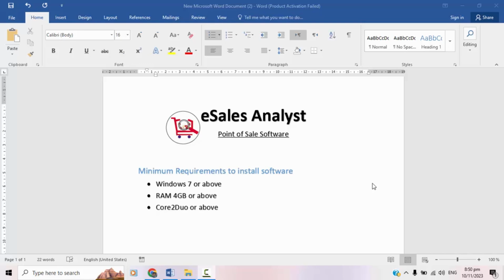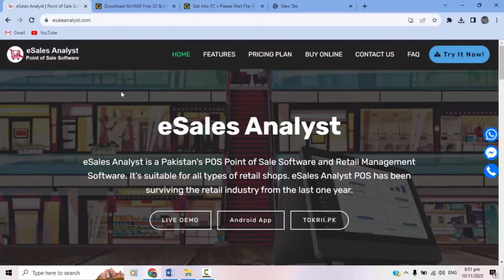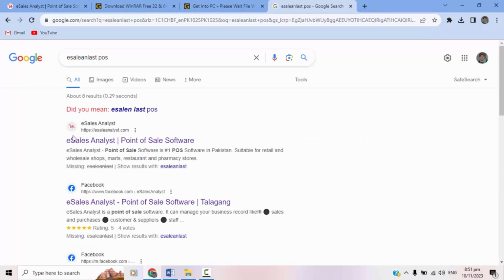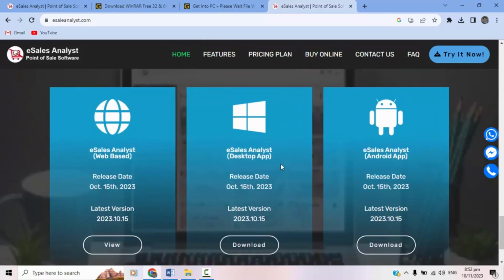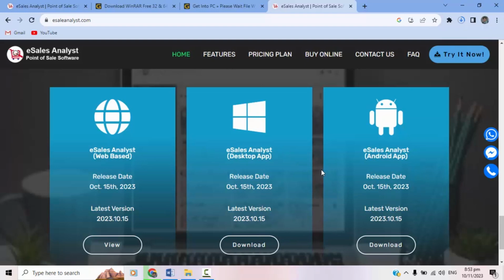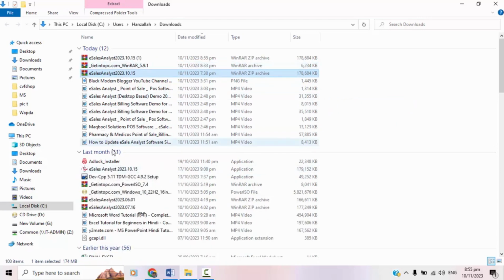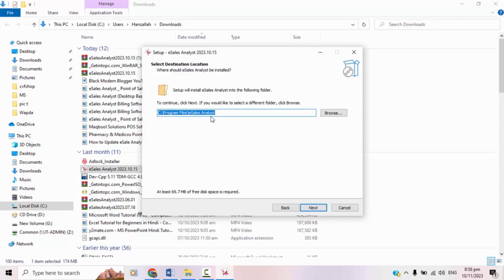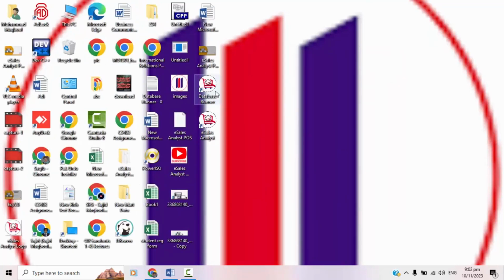Part1 (English Series) eSales Analyst POS | Quick Download & Easy Installation Guide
𝒆𝑺𝒂𝒍𝒆𝒔 𝑨𝒏𝒂𝒍𝒚𝒔𝒕 #𝟏 𝐏𝐨𝐢𝐧𝐭 𝐨𝐟 𝐒𝐚𝐥𝐞 𝐒𝐨𝐟𝐭𝐰𝐚𝐫𝐞 𝐏𝐚𝐤𝐢𝐬𝐭𝐚𝐧
Computerize Billing, Point of Sale, Accounting & Inventory Software
◙ Desktop + Web based + Integrated Android App (All in 1)
◙ 100%free Services & monthly updates
◙ 5 Pc License (Server/Client)
◙ Safe & Secure Database
◙ Automatic Database Backup Offline & Cloud.